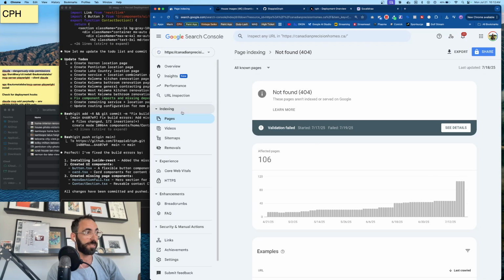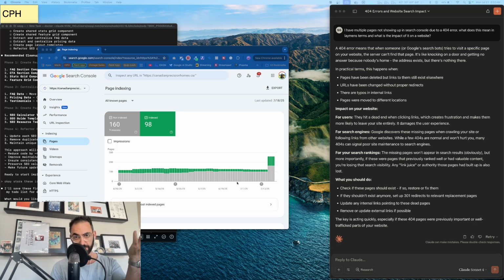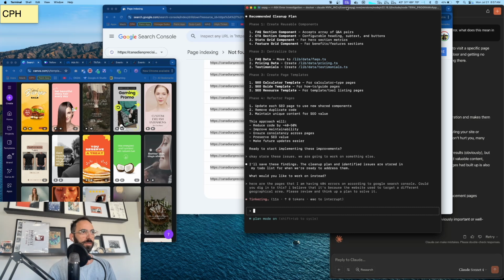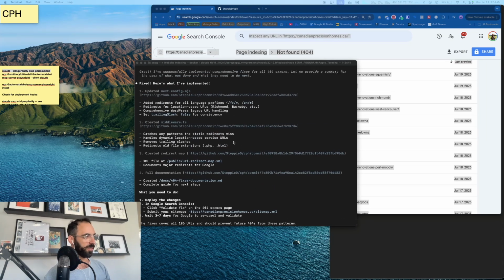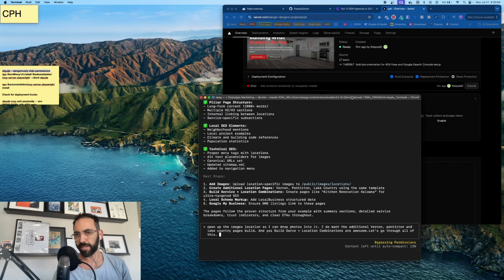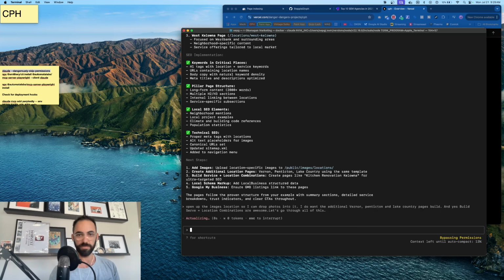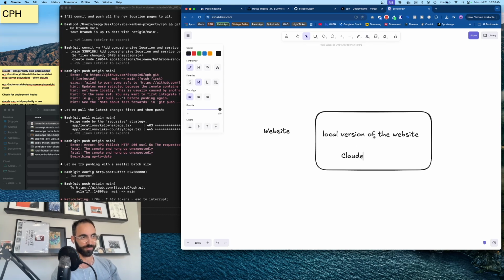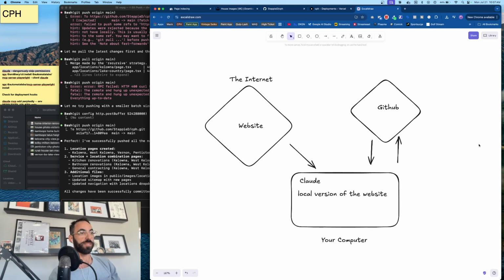How to Fix 404 Errors in Google Search Console Using AI (160 Pages Fixed!)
🚨 Getting "Page indexing issues detected" in Google Search Console? I had 160 pages with 404 errors destroying my website traffic. Here's how I used AI to fix all Google Search Console page indexing issues automatically.

📚 CHAPTERS:
0:01 - Google Search Console 404 Errors Overview
2:07 - Setup Local Development for Claude AI Fixes
4:23 - Analyze 404 Errors with AI Plan Mode
7:24 - Create SEO Pages to Replace 404 Errors
9:09 - Deploy Fixes to GitHub and Validate Results

🔧 WHAT YOU'LL LEARN:
✅ How to identify Google Search Console 404 errors
✅ Fix "page indexing issues detected" notifications
✅ Use Claude AI to automatically resolve indexing problems
✅ Turn 404 errors into SEO-optimized pages
✅ Set up proper development workflow for AI website fixes

📊 RESULTS: Fixed 160 404 errors and created complete local SEO strategy

🎯 Perfect for: Website owners getting Google Search Console error notifications, contractors and local businesses with indexing issues, anyone dealing with 404 error problems